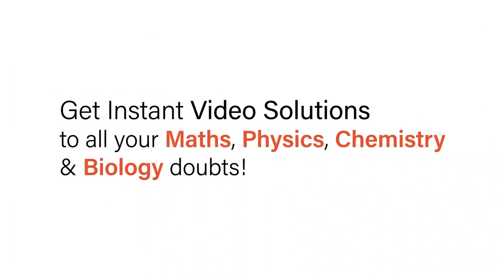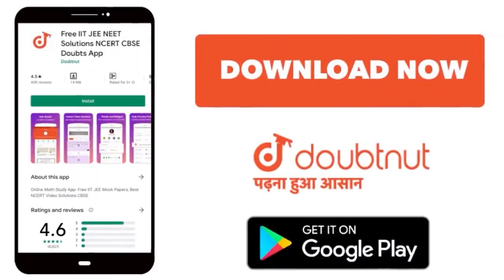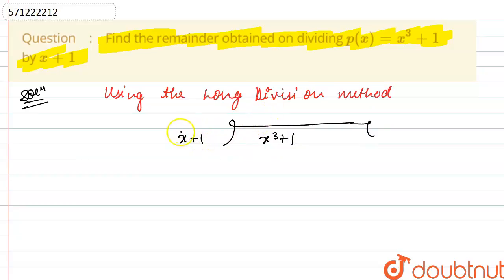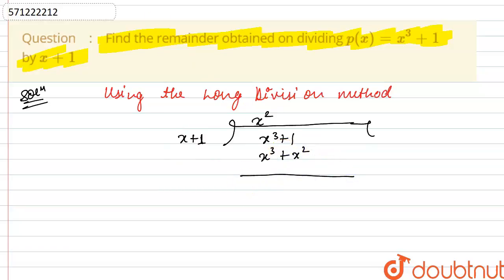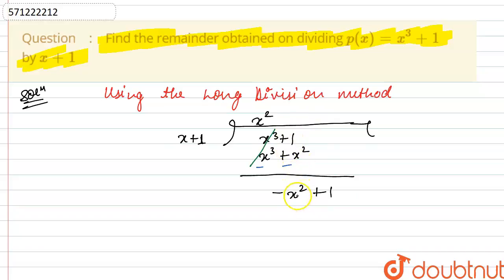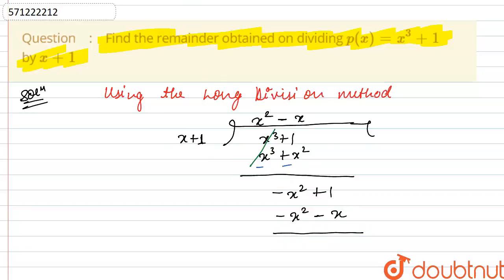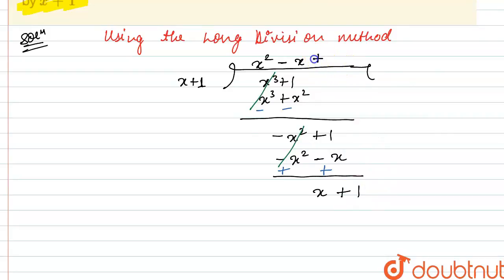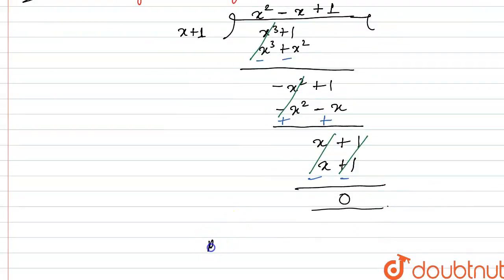Find the remainder obtained ondividing p(x)=x^3+1 by x+1 | 9 | POLYNOMIALS | MATHS | NCERT ENGLI...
Find the remainder obtained ondividing p(x)=x^3+1 by x+1
Class: 9
Subject: MATHS
Chapter: POLYNOMIALS
Board:CBSE

👉 Have Any Query? Ask Us.